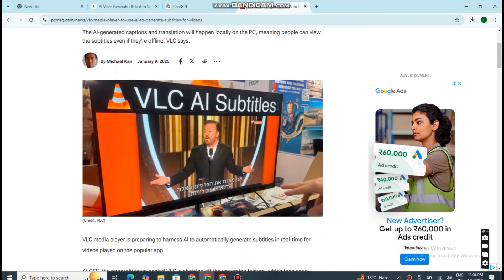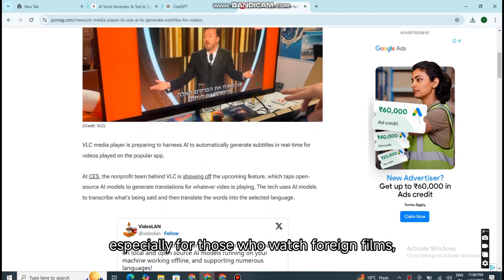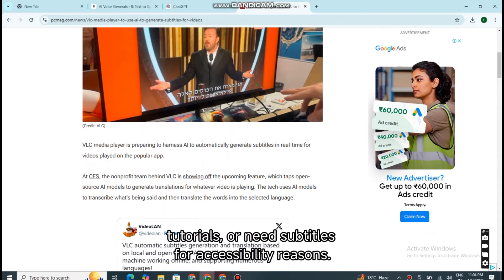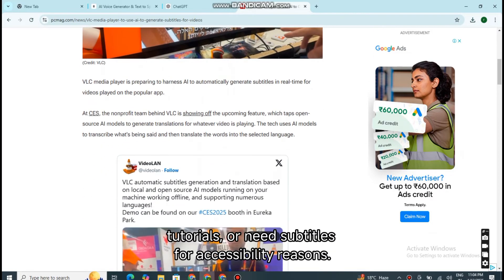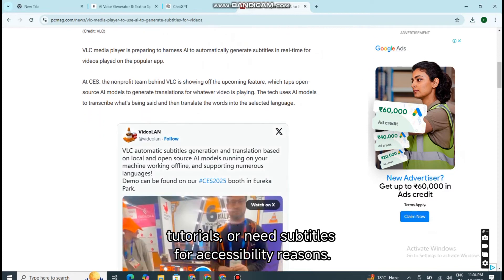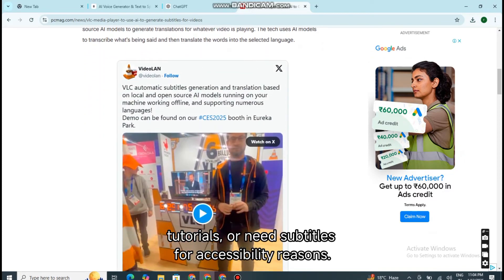VLC AI Subtitles - Offline Player Automatic Subtitles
VLC Media Player just launched a revolutionary feature: offline AI-powered subtitling!

In this video, we dive into the exciting new update that lets you generate accurate subtitles for your videos without needing an internet connection. Whether you’re watching foreign films, tutorials, or need subtitles for accessibility, VLC’s AI-powered offline subtitling makes it easier than ever to follow along with your content.